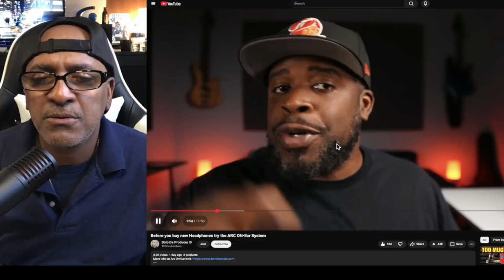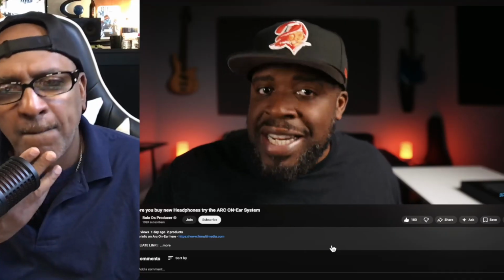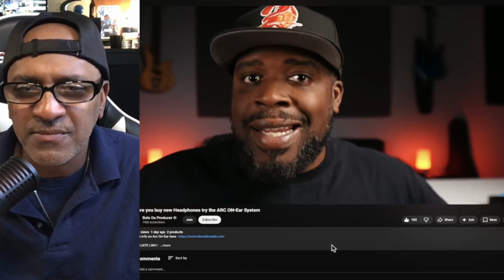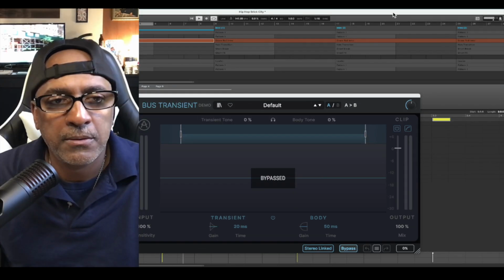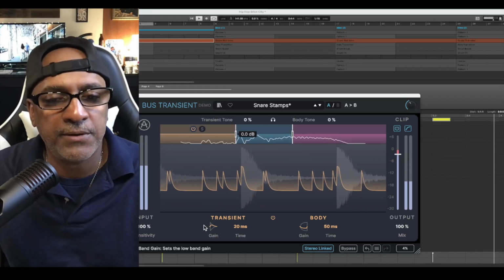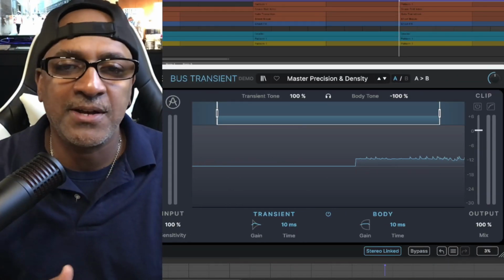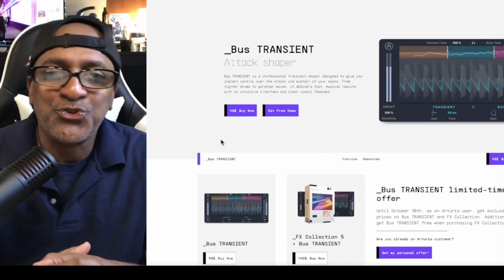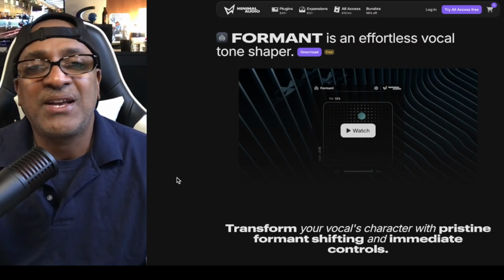The Future of Sound Is Here! ARC on Ears | Freebies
In this video I will be reacting to the brand new IK Multimedia ARC On ears with BOLO..Also some good freebies below.

Here’s more WORKOUT MUSIC  PUMP IT UP